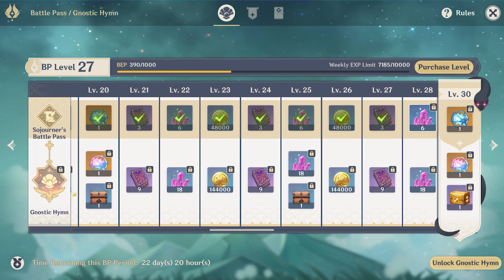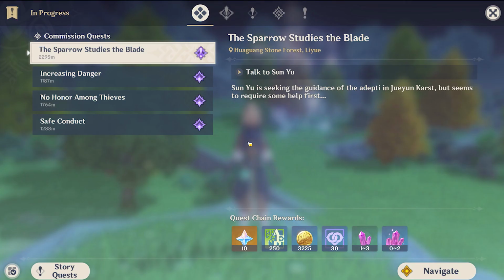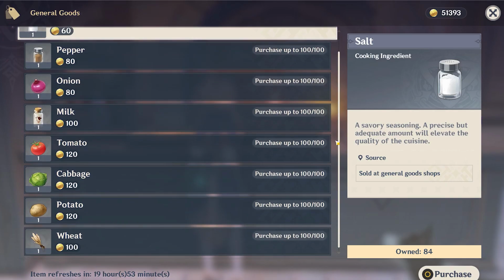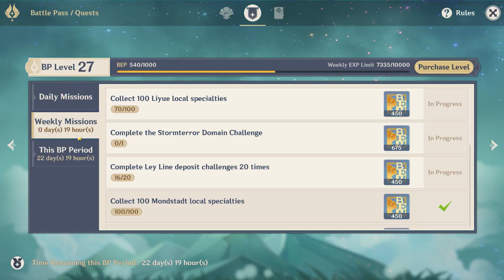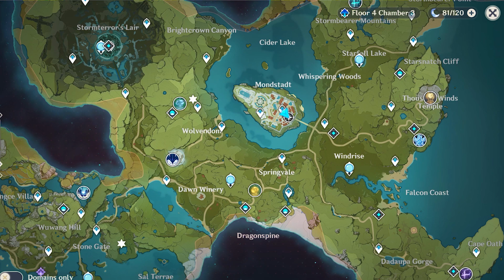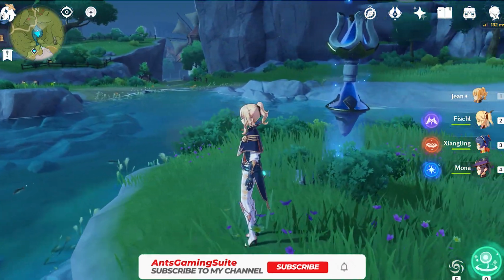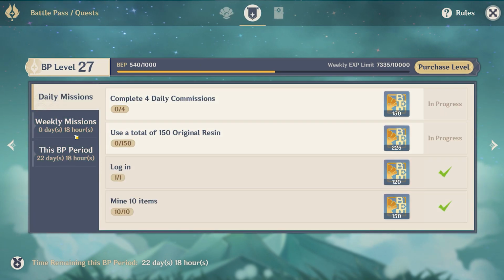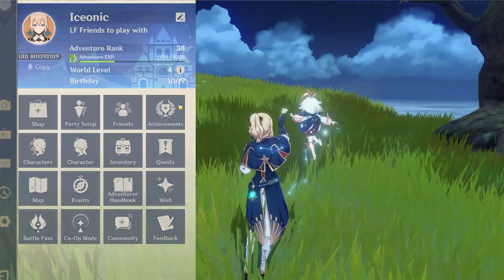Genshin Impact Level Up Quickly – Battle Pass Guide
Battle Pass Guide
Mine 10 ores - 2:01
Forge 20 Items - 2:47
Cook 20 Dishes - 3:04
15 Domain Challenges - 3:24
500k Spenditure - 3:47
Wolf of the North Challenge : 3:59
10 Elites: 4:20
Stormterror Challenge: 4:46
Leyline Deposit: 5:00
Mondstadt Local Specialites: 5:33
Liyue Local Specialities:7:51
This BP Period: 9:38

HELLO, HELLO !
This is AntsGamingSuite with your host Anthony, here with a new game which I have been absolutely loving it for the past couple of days now. The game was release last week yesterday and more and more people are jumping on aboard the waifu and husbandoes anime style free to play mmo. If you’ve played the game Breath of the wild this game is very similar in the likes, however it is too good to be an exact clone of the game itself. It is one of the largest Chinese game launches ever internationally and my advice is to spend a couple of hours playing the game to see why it’s such an amazing game to pick up.

*** Current Game Focus ***
✅ Genshin Impact
✅ Valorant

📅 Youtube Streaming Schedule ~ 2.5hours
🕒 Wednesday 7.30pm AEST
🕒 Saturday 8.30pm AEST